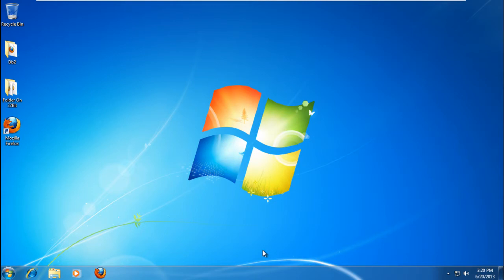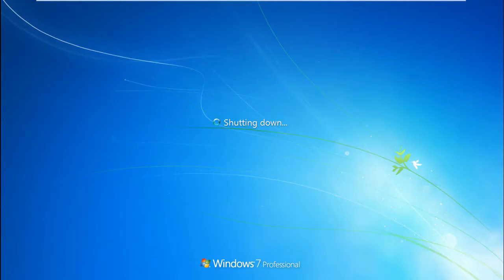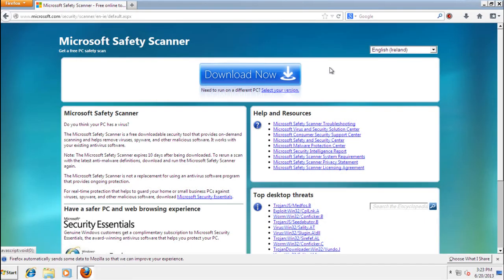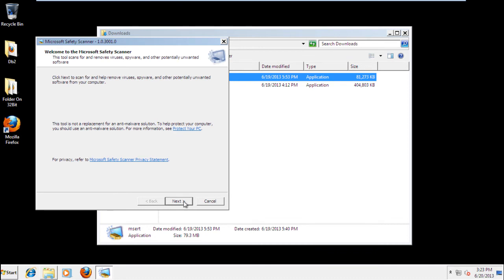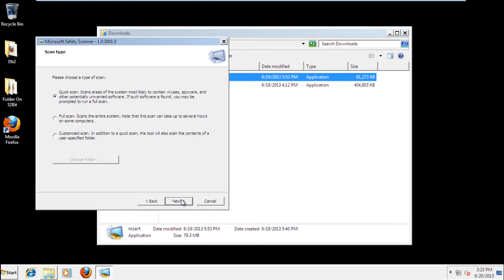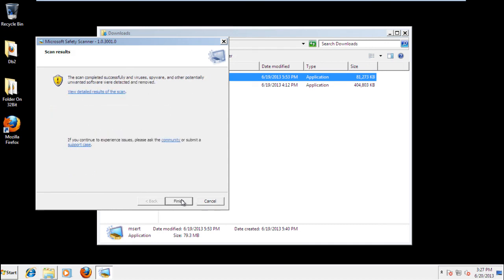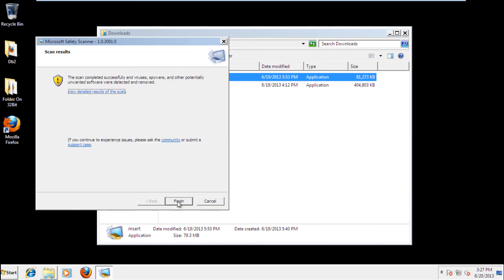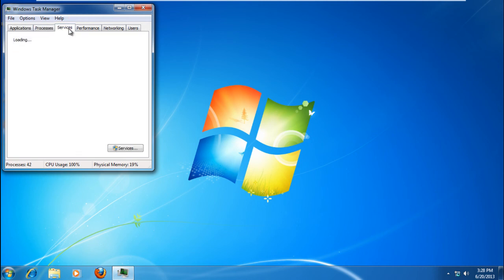How to Remove a Trojan Virus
A Trojan virus might present itself as being useful but can be dangerous however can be removed using the Microsoft safe scanner.

In this tutorial we will guide you on how to remove a trojan virus. Trojan horse, the other name of a Trojan virus can cause damage to the computer and compromise its security even though it appears to be useful.
Removing a Trojan virus can be done easily using the Microsoft safe scanner. Follow this tutorial to learn more.

Step 1 -- Open safe mode

In your case when we are going to open the task manger it couldn't open, so we restart the computer.
During the boot press the F8 key for the advance boot option, here we select the option safe mode networking and hit the enter key.
As result the system will boot up with the safe mode with the networking option.

Step 2 -- Download Microsoft safe scanner

Now first off all open up the browser and download the Microsoft safe scanner from Microsoft official site.

Step 3 -- Run the exe file

When the download completes, navigate to the download folder and run the exe file of msert.

Step 4 -- Accept the terms

This will open up the Microsoft safety scanner application, here accept the terms and click on next.

Step 5 -- Select the default option

At first leave the default option which is quick scan and click on Next.

Step 6 -- View the scanned results

As a result this will scan the computer, when it's complete click on View detailed result of the scan after which removing the Trojan virus can become easier.

Step 7 -- Click on OK

With that done this will open up the window and show you Trojan:BAT/Delwin.AK is removed here click on Ok.

Step 8 -- Restart computer in normal mode

Now Restart your computer in normal mode.
Now try to open the task manger again, at that time you will observe that the task manger will be open and that's it you have successfully learned how to remove a trojan virus from your computer.